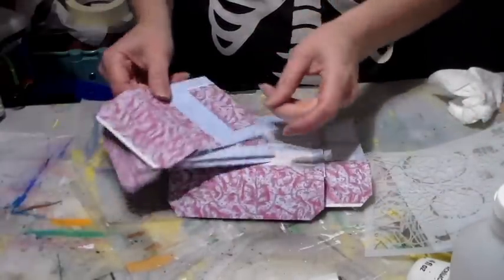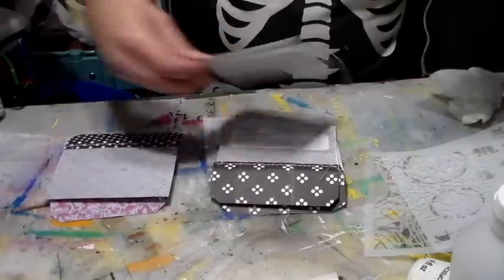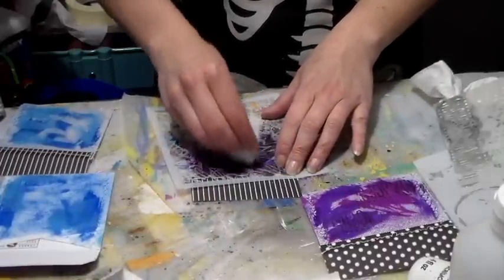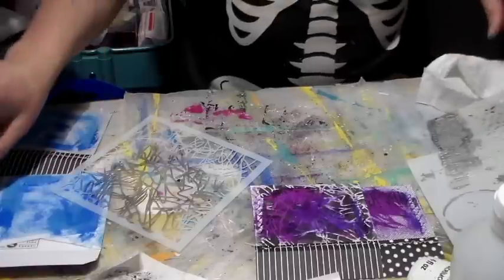envelope recycling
I really love to find ways to reuse some old envelopes.  I have so many of them that I really need to find ways to use them.  Hope you will enjoy this.

Snail mail:
CP 43530 Roxboro DDO
Dollard-des-ormeaux, QC
H8Y 3P4
Canada